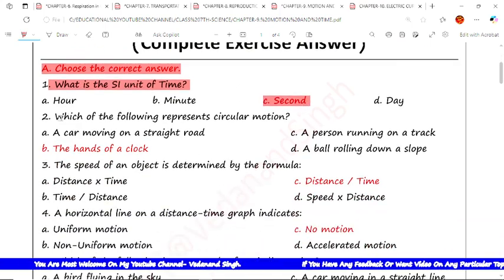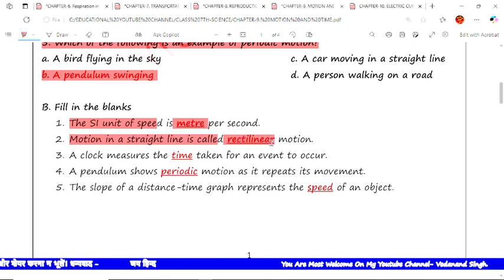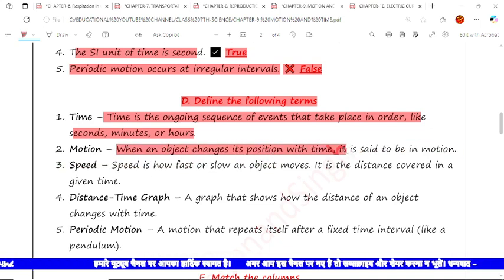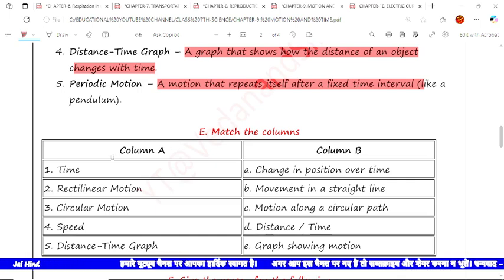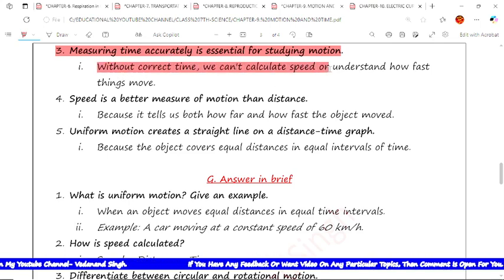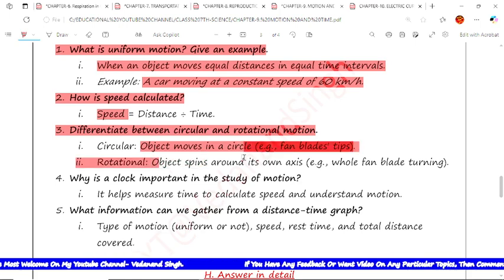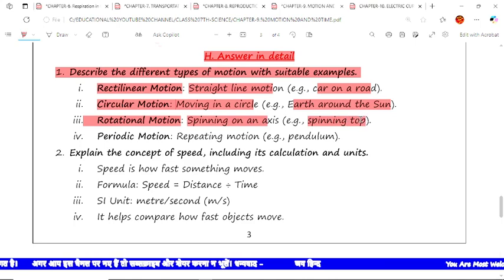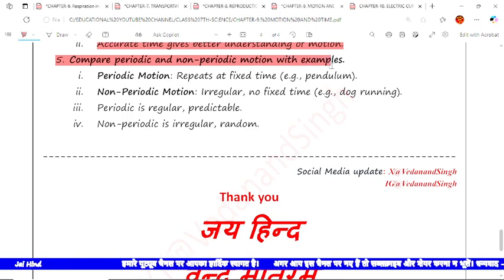Class 7 Science Chapter Motion And Time Question Answer | Motion And Time Ka Question Answer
S-U-B-S-C-R-I-B-E  ➽
Description / विवरण –
Motion And Time Class 7 Question Answer
Class 7 Science Motion And Time Question Answer
Class 7 Science Chapter Motion And Time Question Answer
Class 7 Chapter 9 Motion And Time Question Answer
Motion And Time Ka Question Answer
Motion And Time Question And Answer
Motion And Time Question And Answer 7th Standard
Motion And Time Question Answer Science
Class 7 Science Motion And Time Question And Answer
Class 7th Science Chapter Motion And Time Question And Answer
Motion And Time Class 7 Question Answer English Baba
Motion And Time Class 7 Question Answer English Vedanand
Motion And Time Question Answer Class 7
Motion And Time Ka Question Answer Class 7
Motion And Time Class 7 Question Answer Dav
Motion And Time Chapter Ke Question Answer
Motion And Time Lesson Question Answer
Class 7 Science Lesson Motion And Time Question Answer
Ncert Class 7th Science Motion And Time Question Answer
Motion And Time Ncert Question Answer
Motion Of Time Question Answer
Motion And Time Question Answer
Motion And Time Chapter Questions Answers

JAI HIND
जय हिन्द